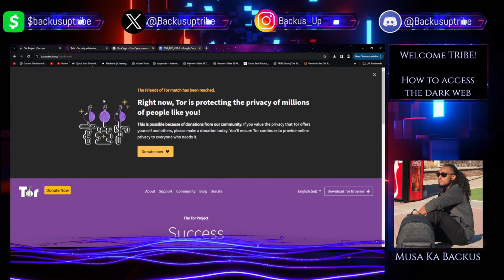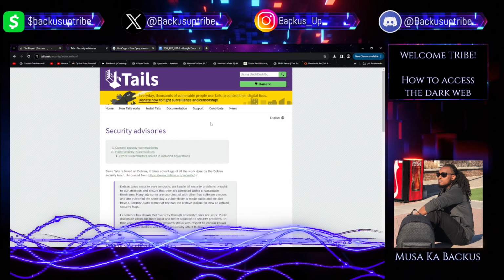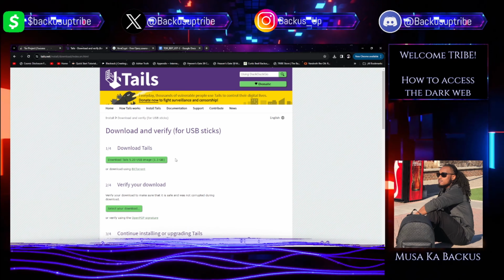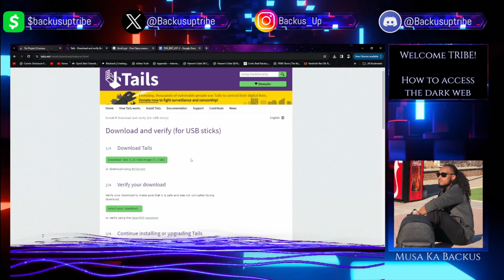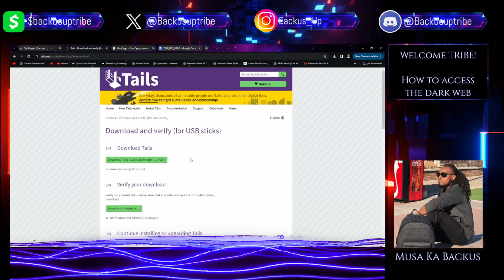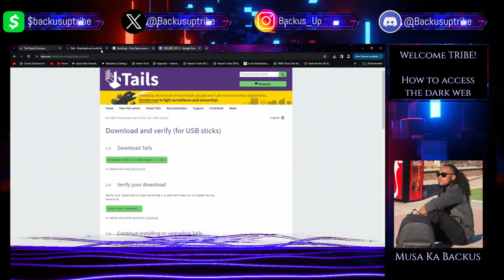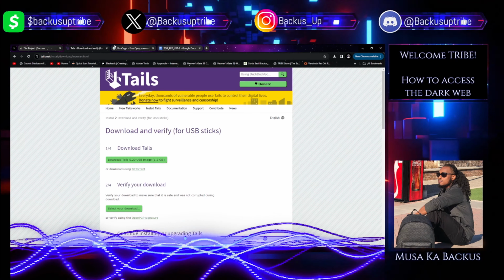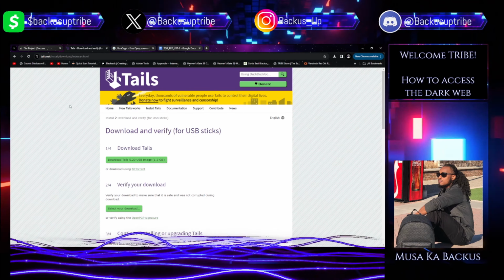How to Access the Dark-Web Part 2 | Move like a true HACKER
In this video, I explain how you can browse the Dark-web using a USB thumb drive loaded with TAILS, a Secure Operating System which connects to the Tor Network for Browsing, Uploading & Downloading.

If you haven't watched it yet, check out my Original video to learn the basics of Tor & Dark-web Browsing.